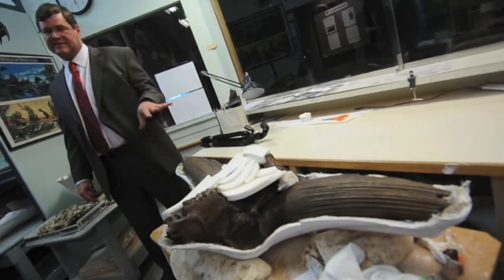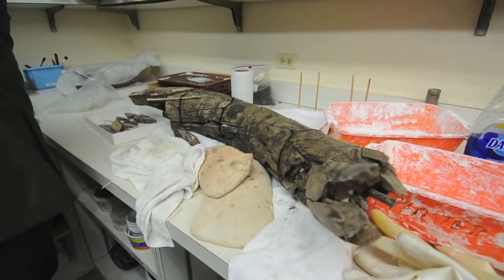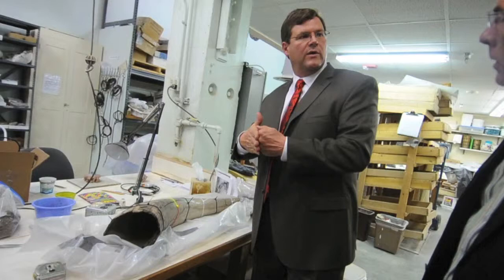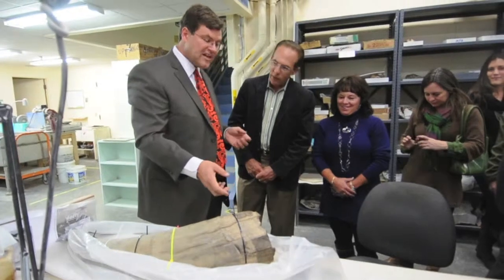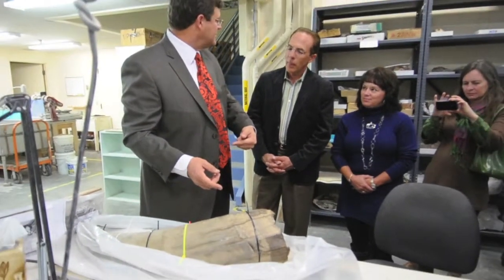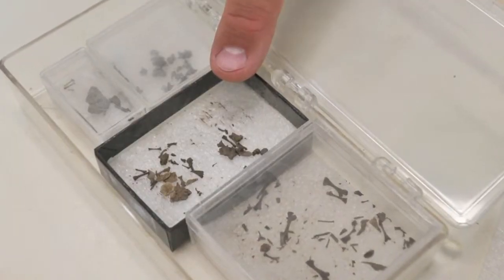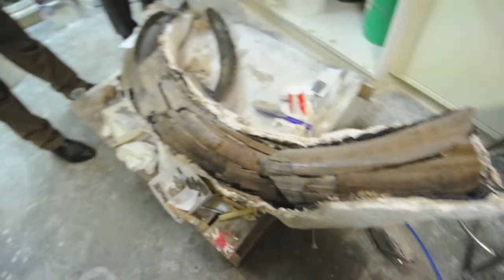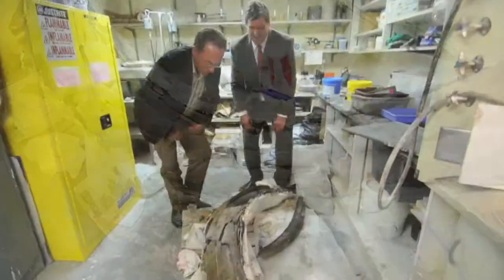Mark Gould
Mark Gould, a CU-Boulder civil engineering alumnus and President and CEO of Gould Construction is taken on a private tour of the Earth Sciences Lab at the Denver Museum of Nature and Science.  Workers at Gould's company unearthed prehistoric bones near Snowmass while excavating a construction site.